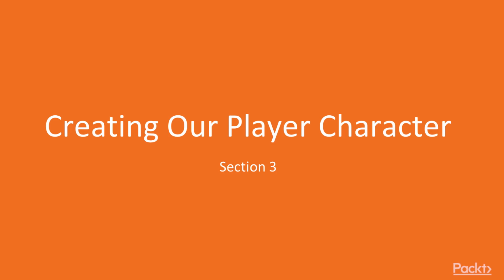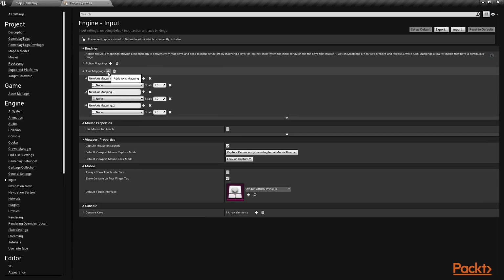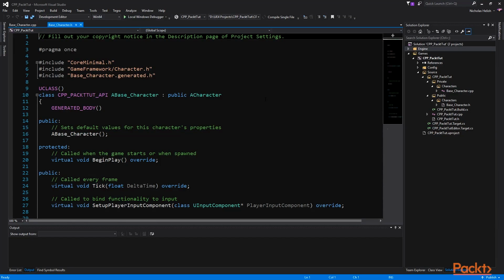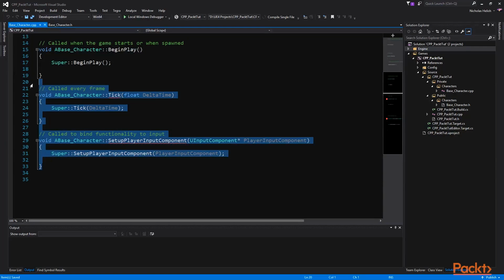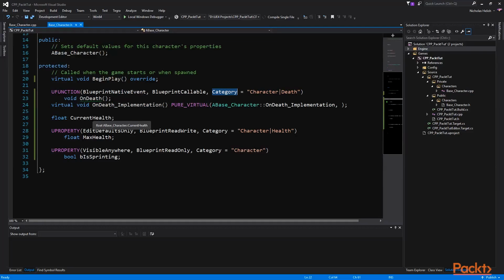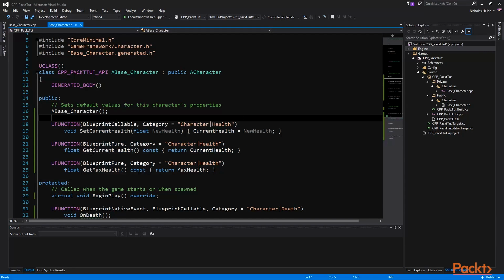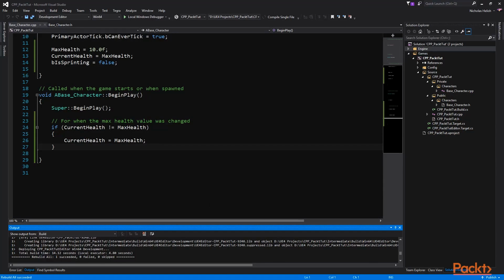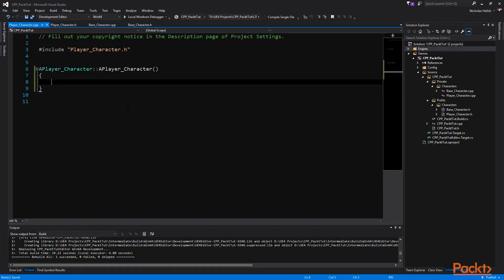Learning C++ by Creating Games with Unreal Engine 4: Creating the Player Character's| packtpub.com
In this video, we will create our player character’s code.
• Set up our player input
• Set up our player health
• Set up our sprinting state